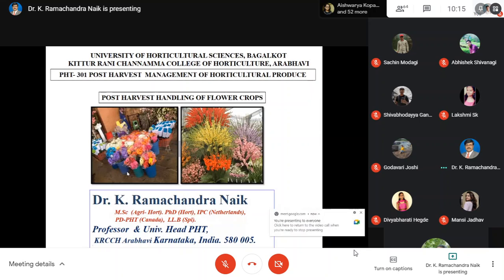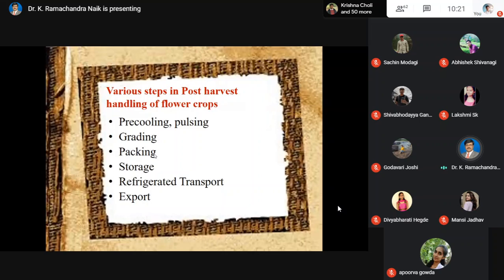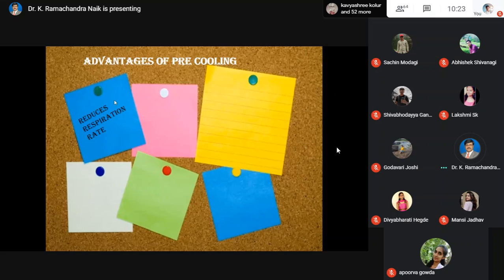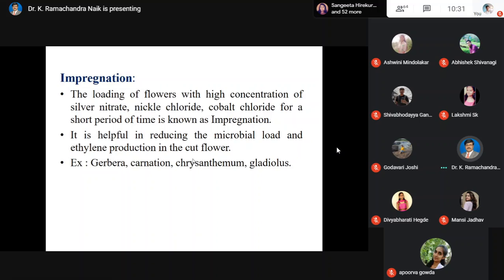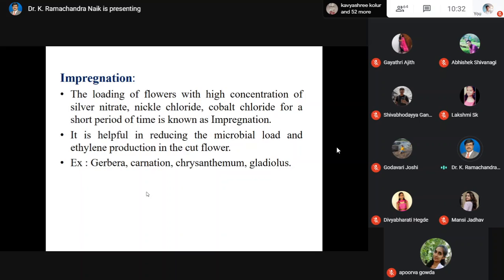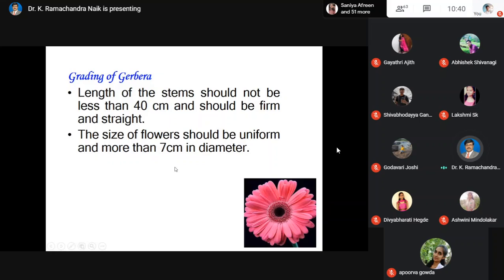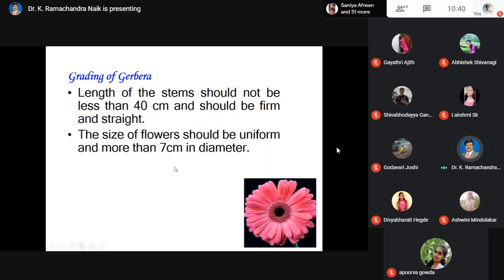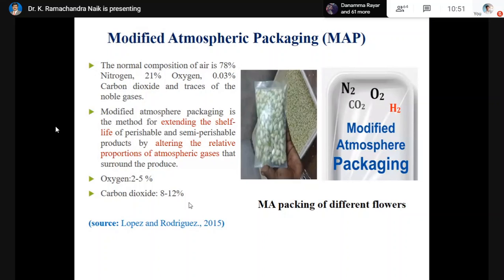post harvest of flowers